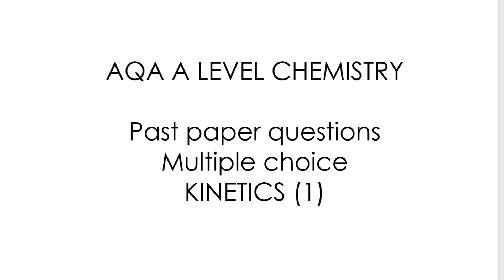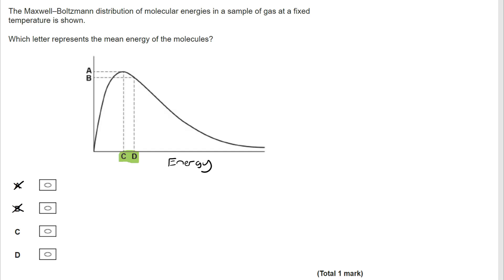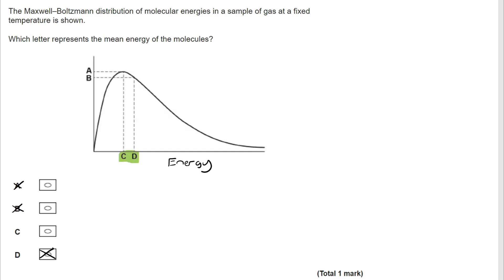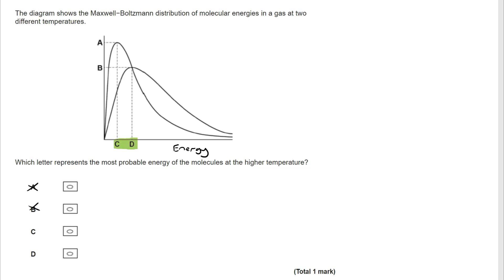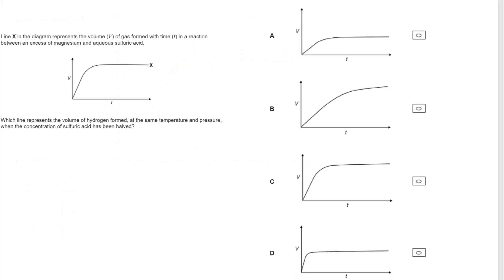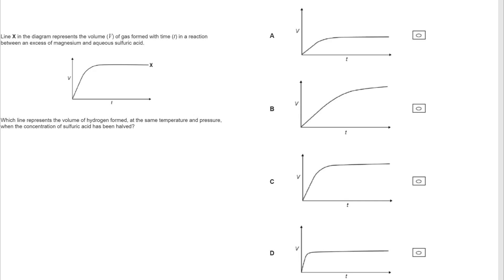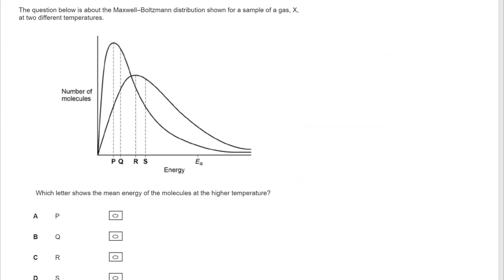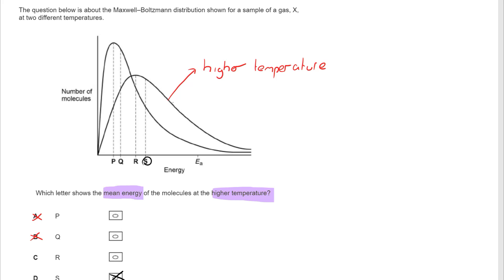Multiple choice A-level questions KINETICS (1)